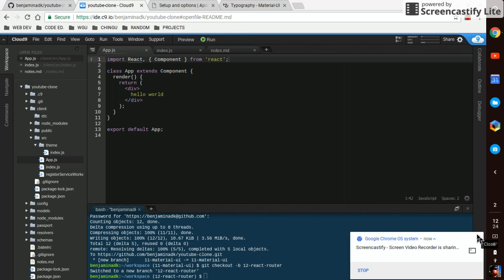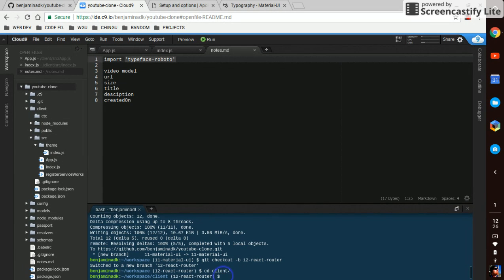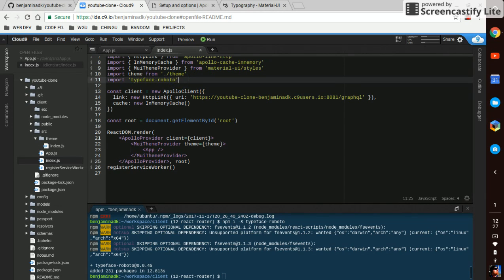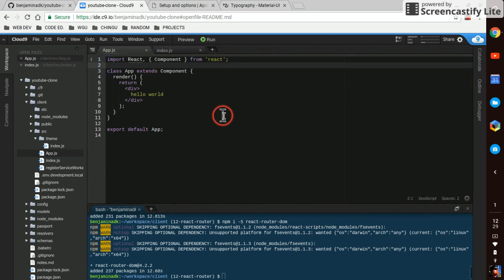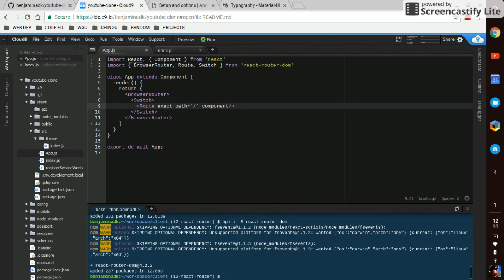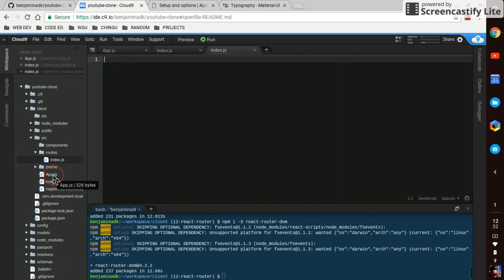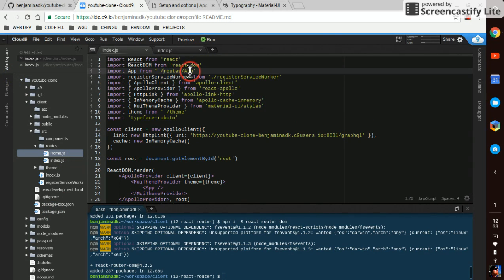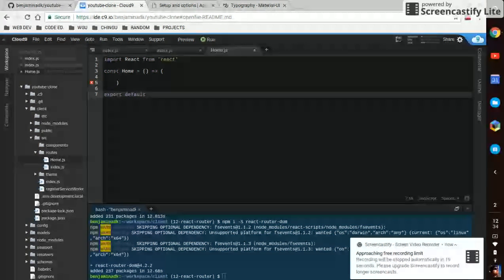You Tube Clone Tutorial 12